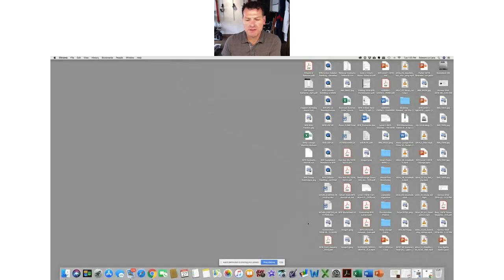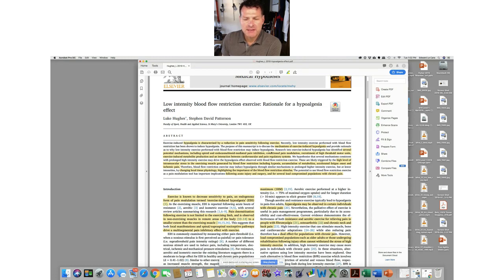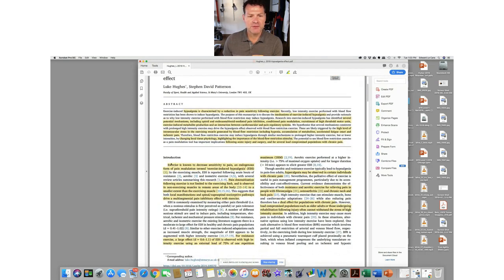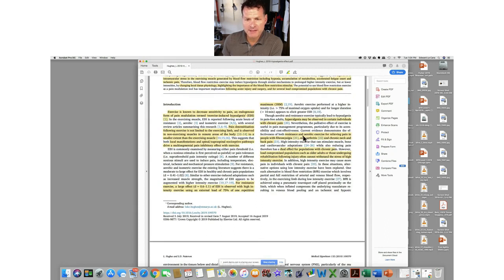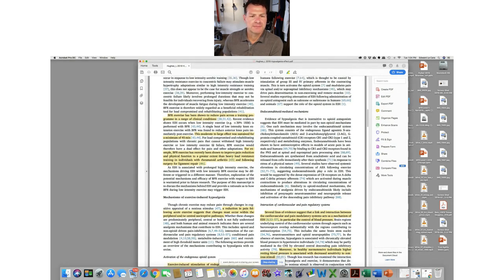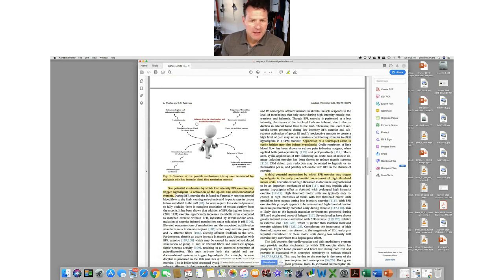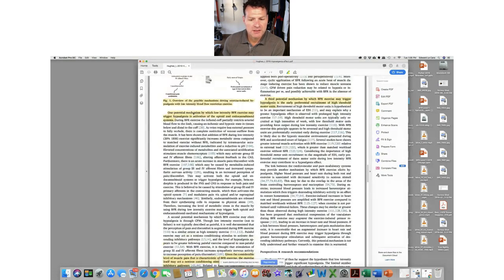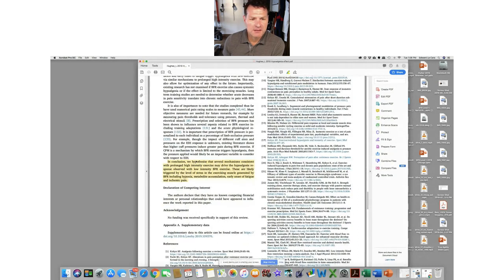BFR Webinar 27Aug19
Dr. Le Cara does a weekly webinar on Blood Flow Restriction Training thoughts, research and how he applies in his rehabilitation clinic.